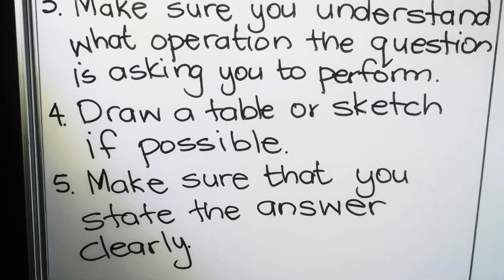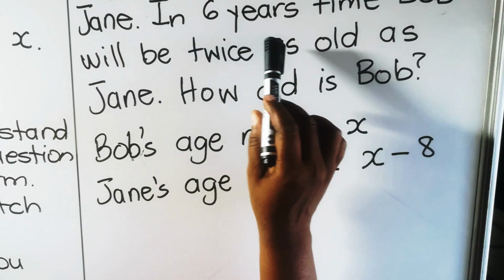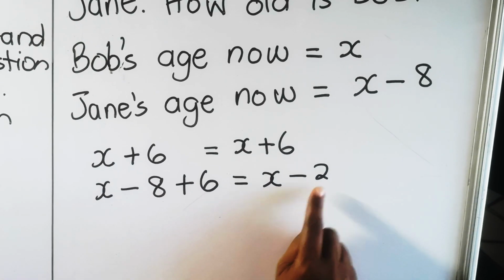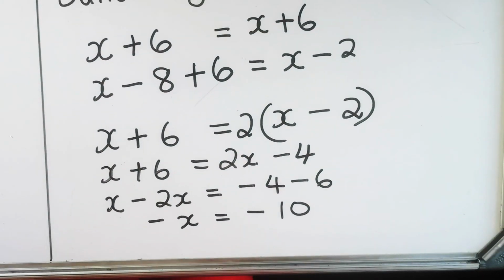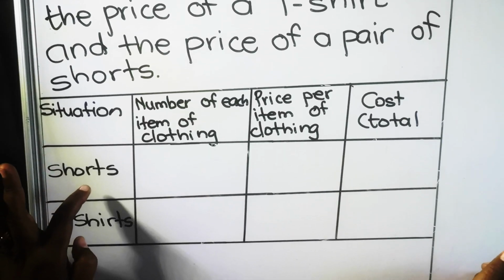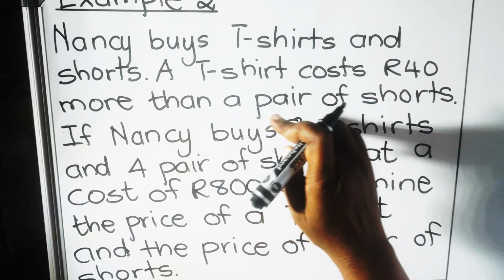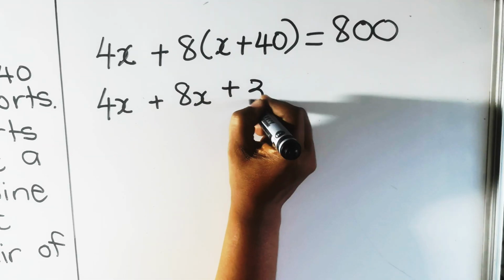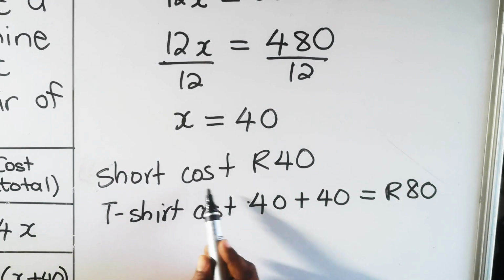Mathematically Modelling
Hello, everyone, join me as we learn Mathematically Modelling.  We've used two examples to help you understand this concept.